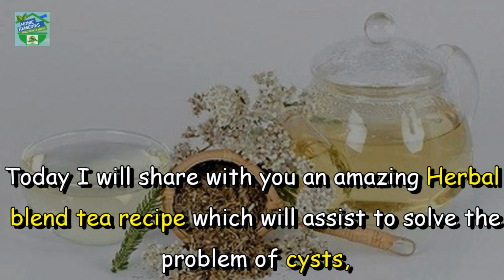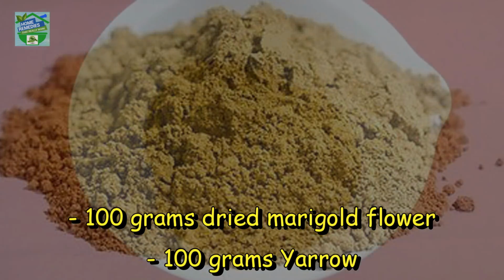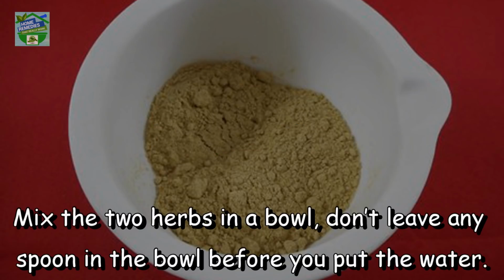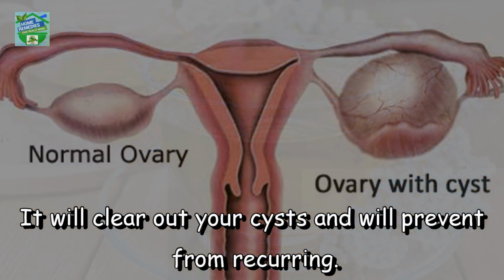Treat Yourself With This Herbal Blend | Home Remedies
Treat  With This Herbal Blend
Hi friends, this is Rabia here, I hope every one of you have watched my channel trailer I recently uploaded, if not please go ahead and watch it after this video.

If you have any questions you can ask in the comments